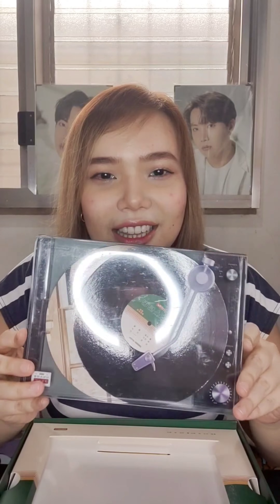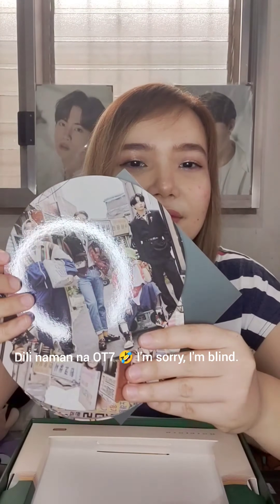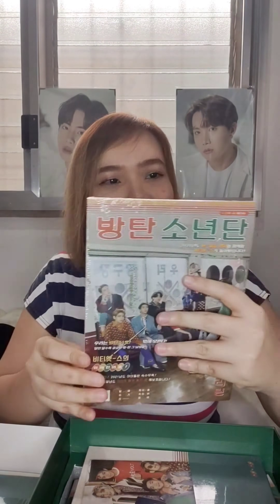Unboxing the BTS Season's Greetings 2021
After 5 months of waiting, this merchandise is no longer a "TOTGA" one. Yeeeey!! Definitely worth the wait!!